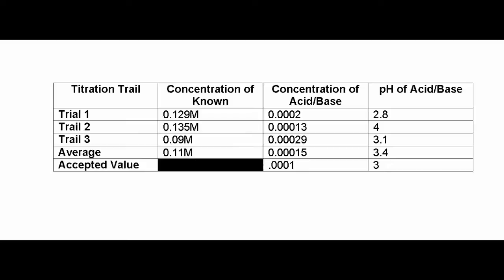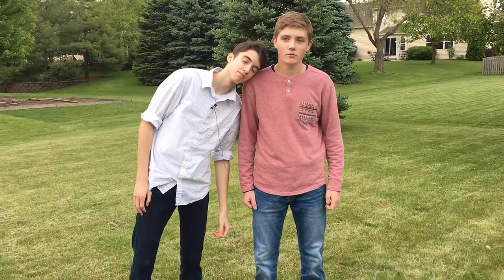Chem Busters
In this chemistry project, the chem busters evaluate what makes the apple so sour. This should be intersesting